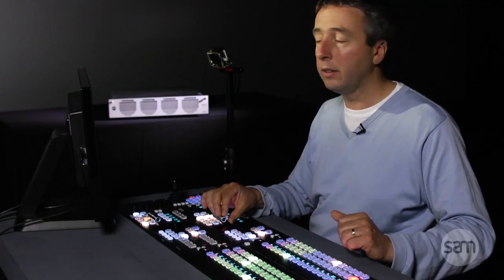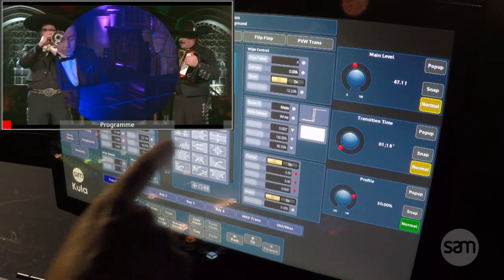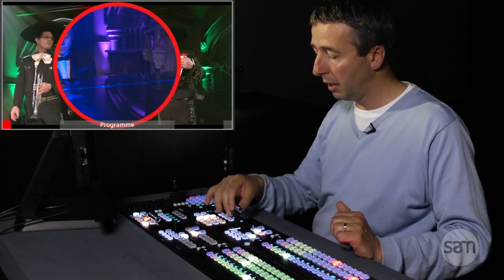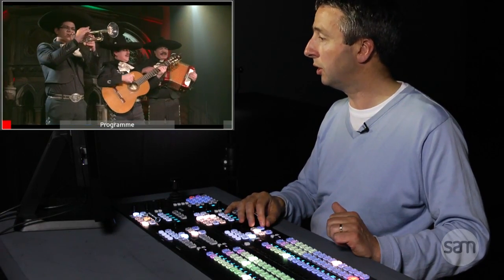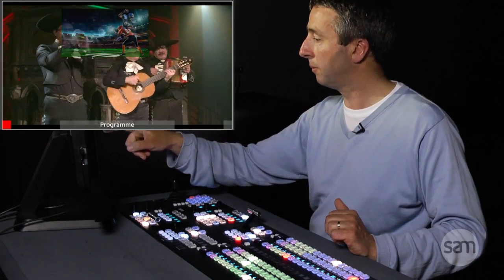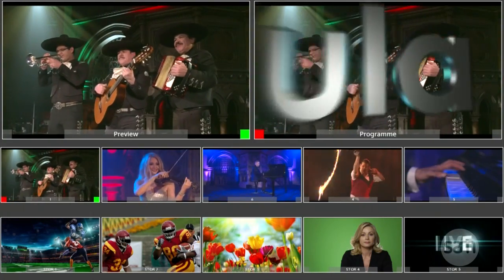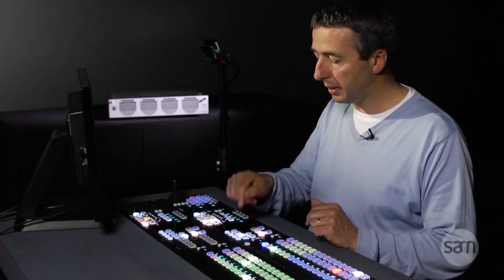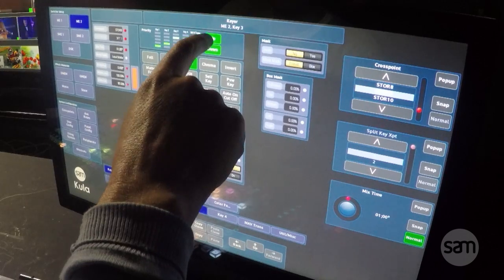Kula Training Operations - Operating the ME